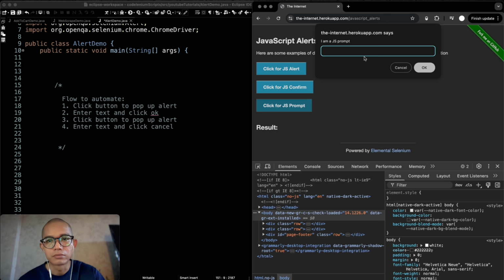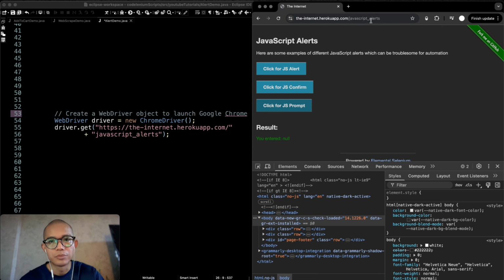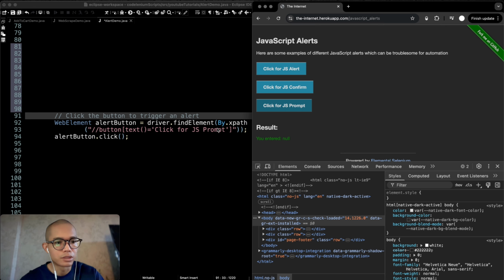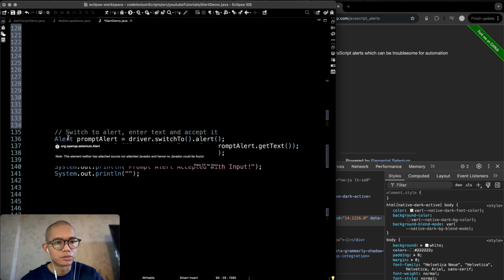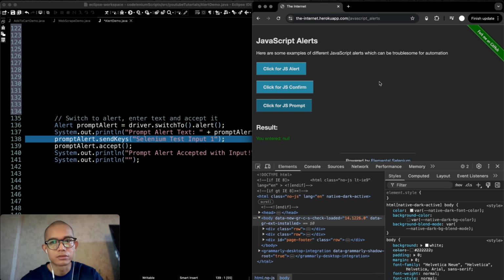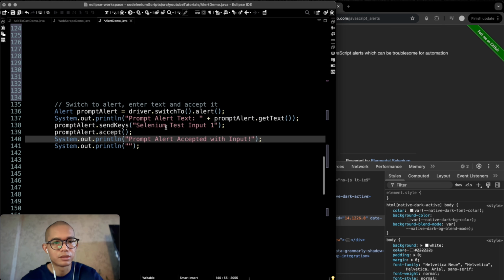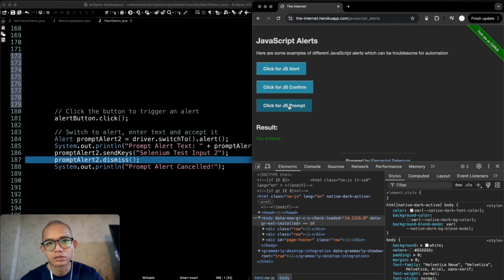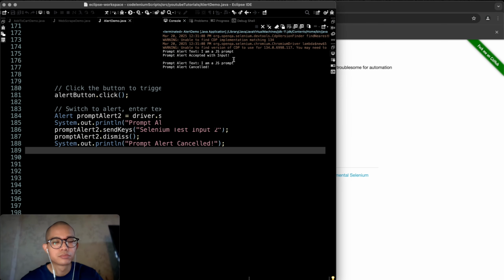How to Handle Pop-up Alerts (Tutorial) | Selenium + Java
Learn how to handle alerts with Selenium + Java.